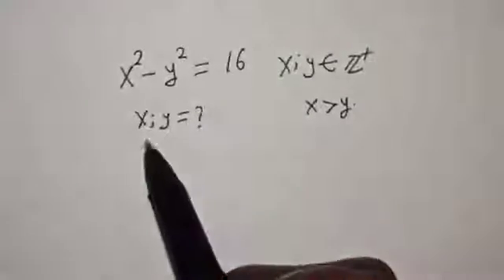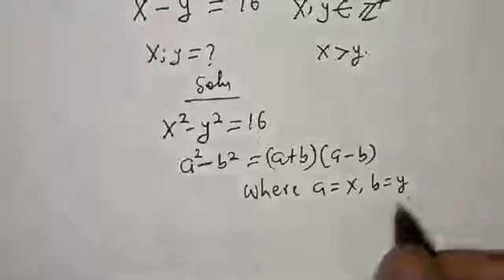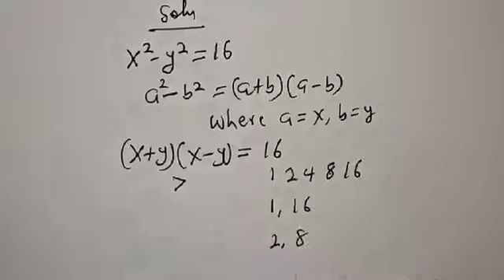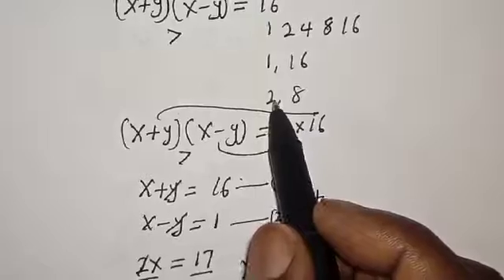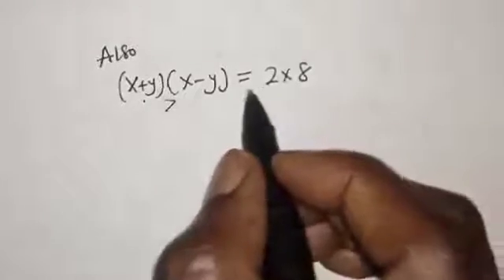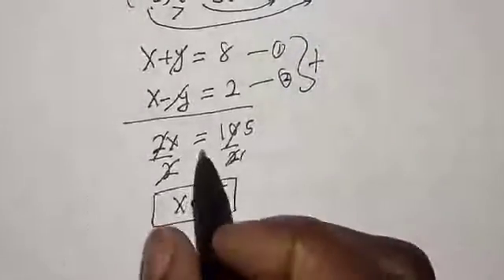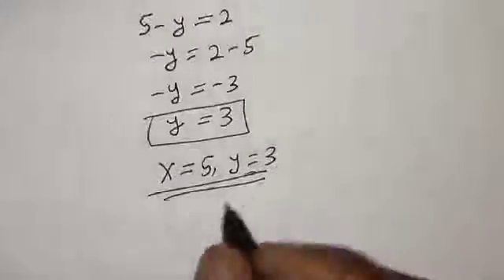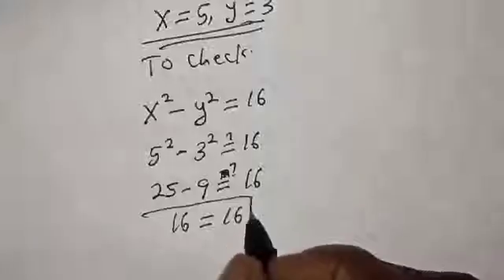A Beautiful Math Problem